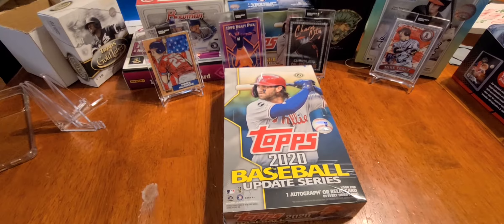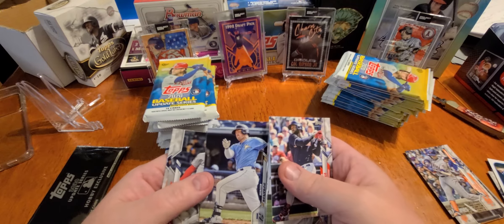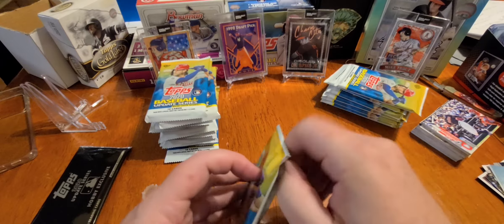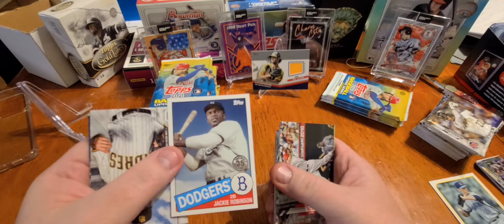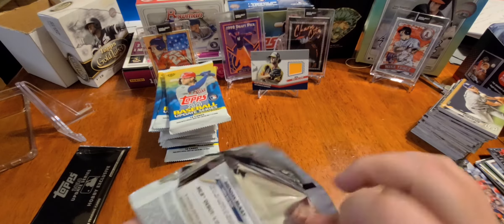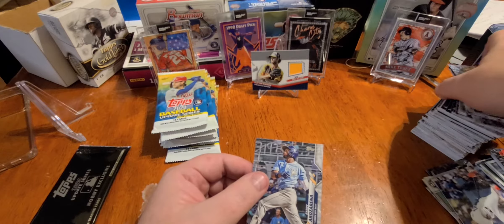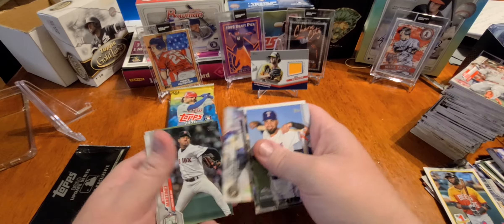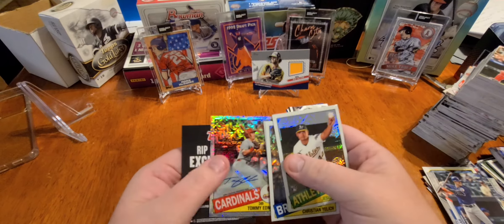Unboxing video 2020 Topps Update!!!!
we are card collectors for over 30 years and thought it would be fun to share with everyone what we are opening hope you enjoy subscribe and hit the like Sakai turn in notifications bell